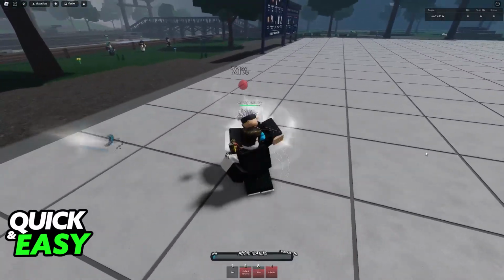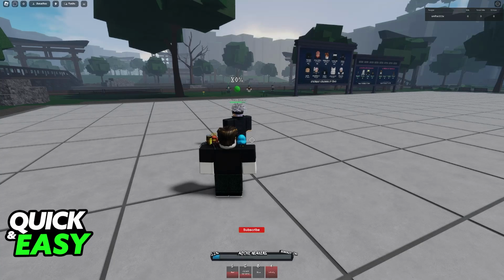How To Use Lime Green Curse Battlegrounds 2025? - ALL You Need to Know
I will solve your doubts about how to use lime green curse battlegrounds 2025, and whether or not it is possible to do this.

I hope I have helped you with the video!